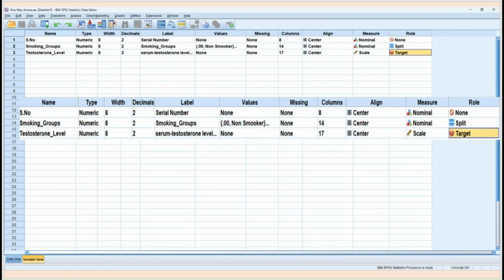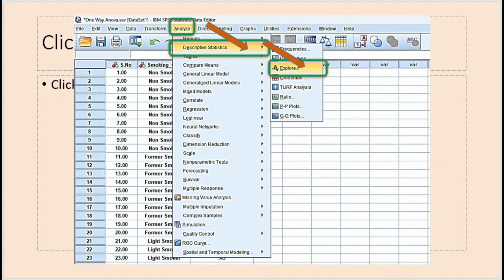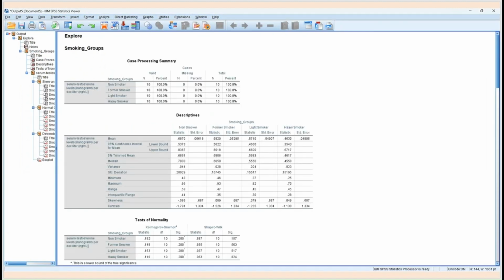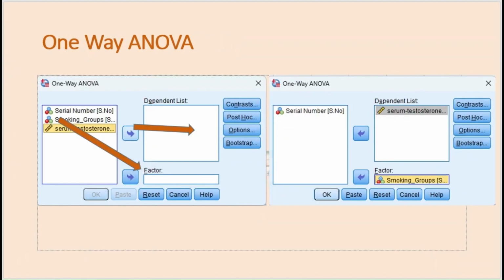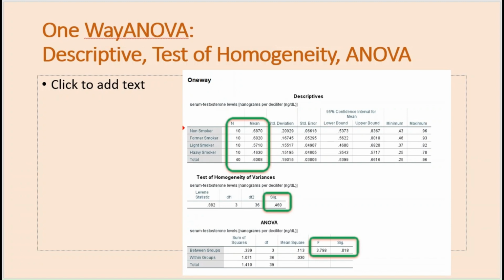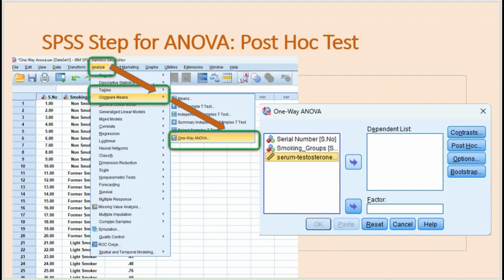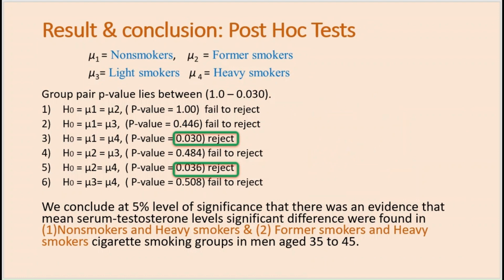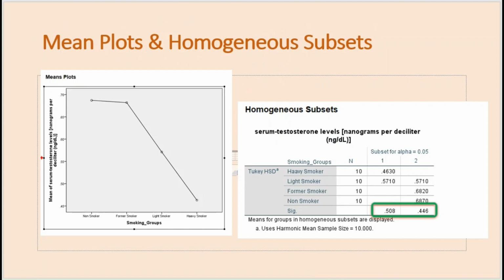Want to Master Biostatistics? Watch This ANOVA Tutorial Now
Biostatistics: How to Perform Analysis of Variance (ANOVA) Test (Part 2) (#@medresearch-bz)

📊 Biostatistics: ANOVA Test with SPSS | Made Easy for Doctors & Public Health Students 🧠

Welcome to this step-by-step tutorial where we simplify the Analysis of Variance (ANOVA) using SPSS, specifically designed for medical, dental, nursing, and public health professionals.

The ANOVA test is a powerful statistical method used to compare means across three or more groups, helping healthcare researchers identify significant differences in clinical or public health data.

🖥️ In this lecture, you will learn:

What is ANOVA, and when to use it
Assumptions of ANOVA
How to perform One-Way ANOVA in SPSS
Post-hoc tests (e.g., Tukey's HSD) to identify where differences lie
Interpretation of SPSS output made easy for beginners
Real-life examples from healthcare and clinical research

📌 Use cases include:

Comparing treatment outcomes between different patient groups
Analyzing survey responses across age or education categories
Evaluating intervention effectiveness in public health studies

🧠 Perfect for:

MBBS, BDS, Nursing, and Public Health students
Postgraduate researchers working on their thesis or audits
Clinicians and data analysts using SPSS for healthcare research